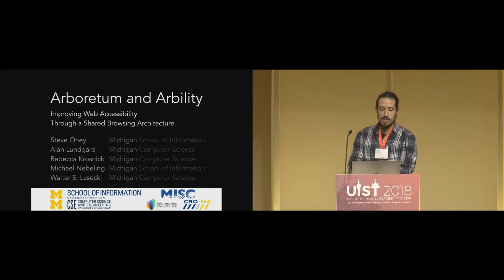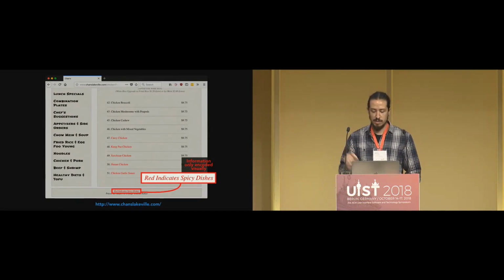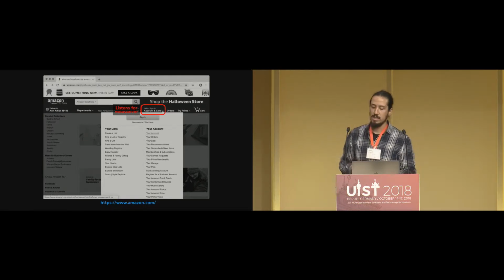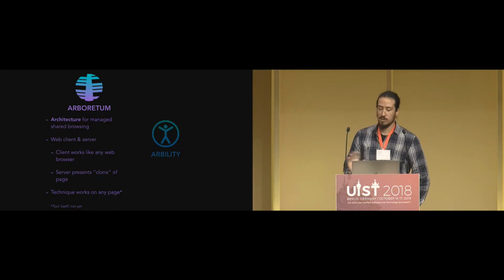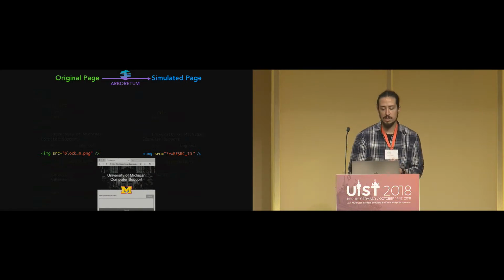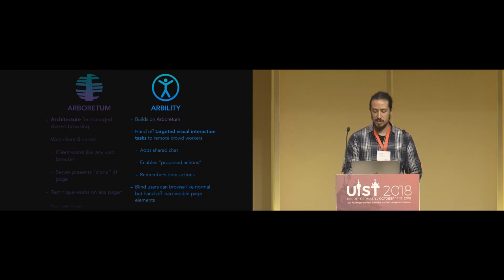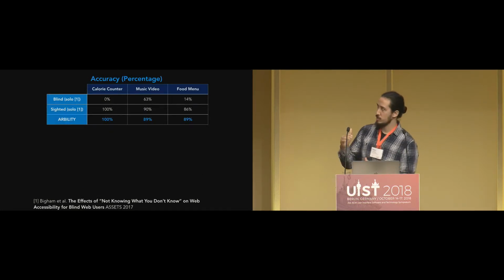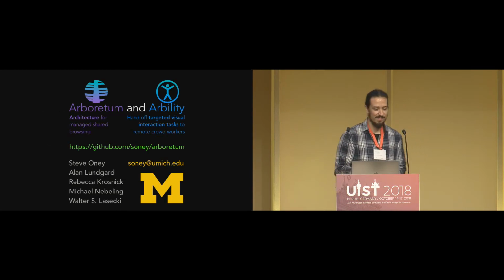Arboretum and Arbility: Improving Web Accessibility Through a Shared Browsing Architecture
Steve Oney, Alan Lundgard, Rebecca Krosnick, Michael Nebeling, Walter S. Lasecki

Session: Web

Abstract
Many web pages developed today require navigation by visual interaction-seeing, hovering, pointing, clicking, and dragging with the mouse over dynamic page content. These forms of interaction are increasingly popular as developer trends have moved from static, logically structured pages to dynamic, interactive pages. However, they are also often inaccessible to blind web users who tend to rely on keyboard-based screen readers to navigate the web. Despite existing web accessibility standards, engineering web pages to be equally accessible via both keyboard and visuomotor mouse-based interactions is often not a priority for developers. Improving access to this kind of visual and interactive web content has been a long-standing goal of HCI researchers, but the barriers have proven to be too varied and unpredictable to be overcome by some of the proposed solutions: promoting guidelines and best practices, automatically generating accessible versions of pre-exisiting web pages, or developing human-assisted solutions, such as screen and cursor-sharing, which tend to diminish an end user's agency. In this paper we present a real-time, collaborative approach to helping blind web users overcome inaccessible parts of existing web pages. We introduce *Arboretum*, a new architecture that enables any web user to seamlessly hand off controlled parts of their browsing session to remote users, while maintaining control over the interface via a "propose and accept/reject" mechanism. We illustrate the benefit of Arboretum by using it to implement *Arbility*, a browser that allows blind users to hand off targeted visual interaction tasks to remote crowd workers. We evaluate the entire system in a study with 9 blind web users, showing that Arbility allows them to interact with web content that was previously difficult to access via a screen reader alone.